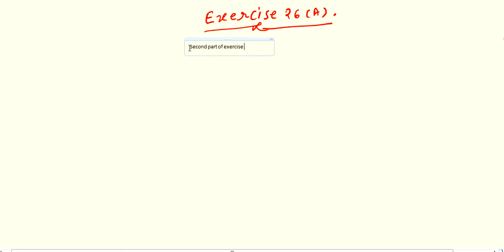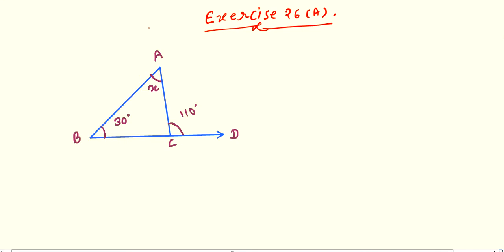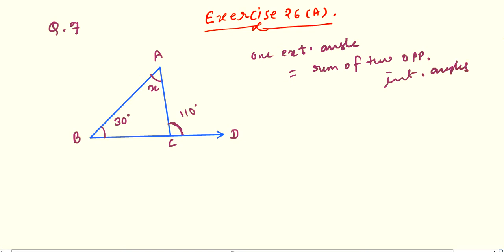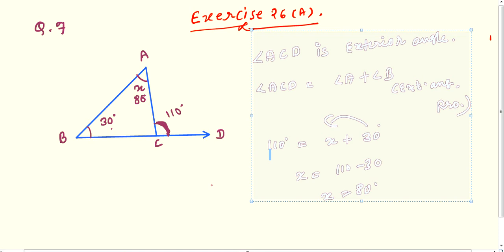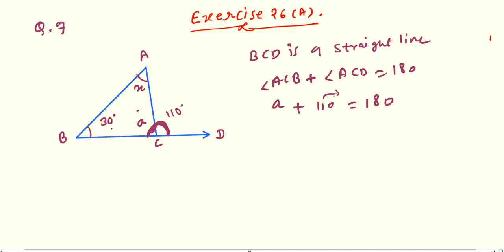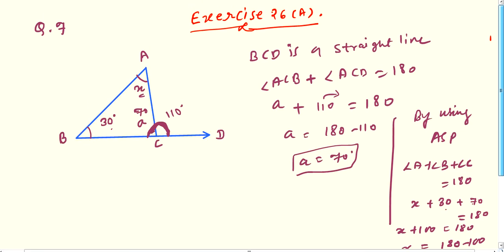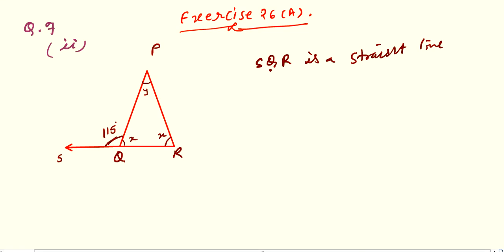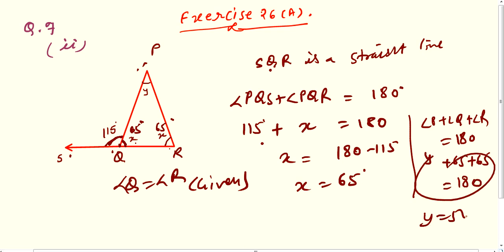CLS 6, CH 26 , EX 26 A PART II